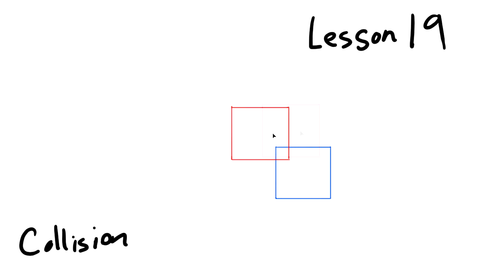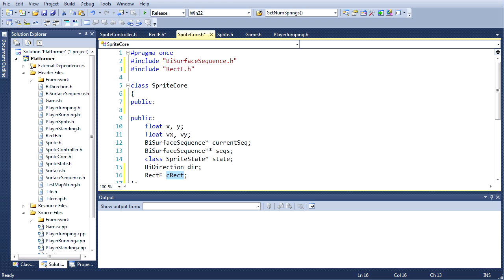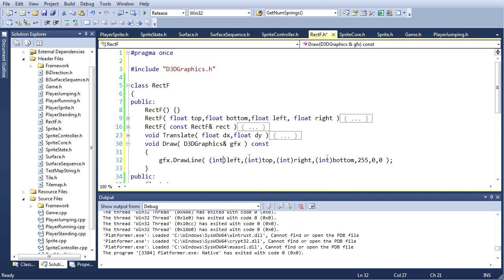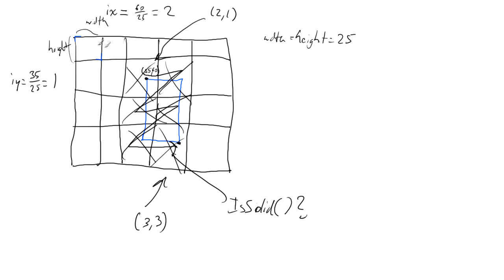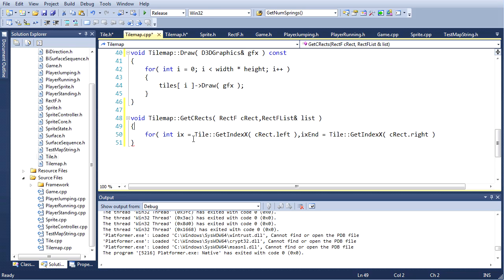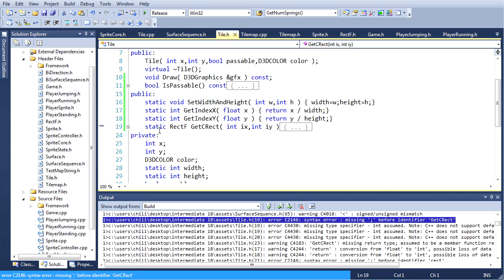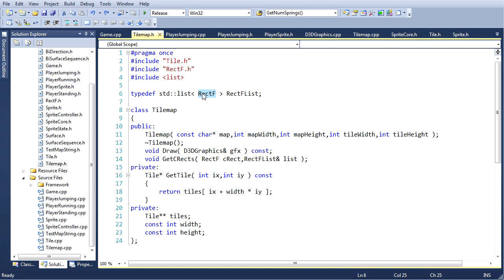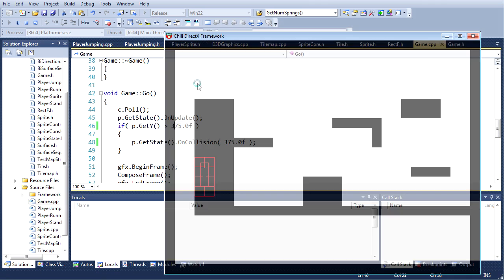Intermediate C++ DirectX Game Programming Tutorial: Lesson 19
(Fixed Version)